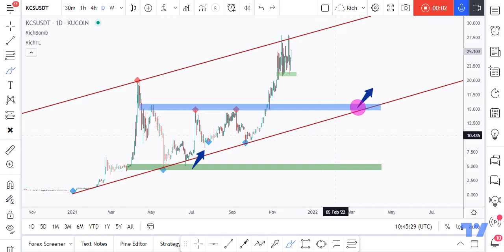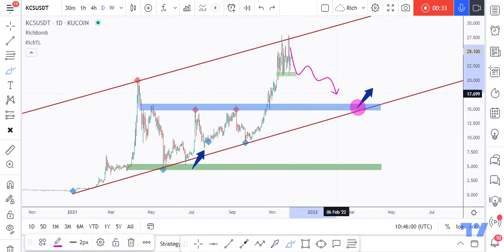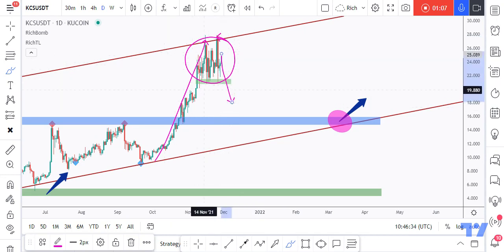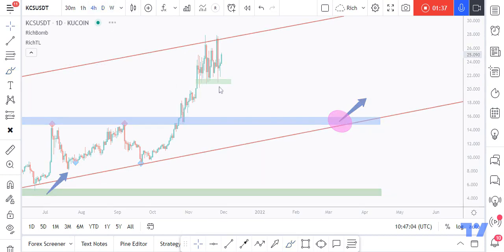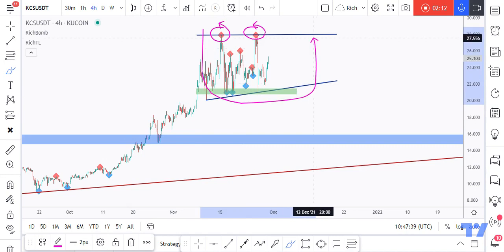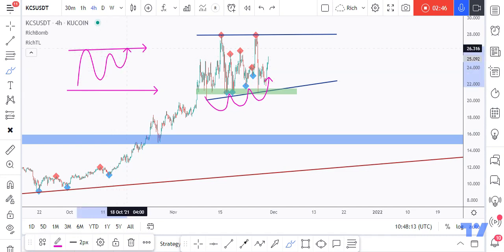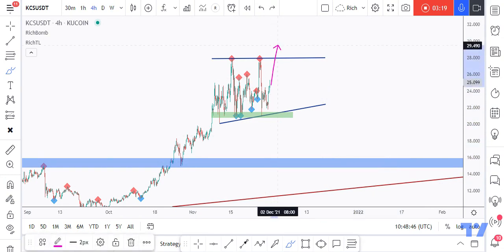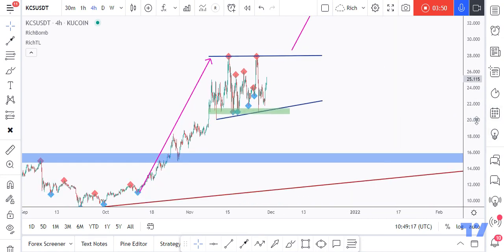KCS - Kucoin Token - Detailed Analysis - Mini Market Structure Course!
In this video, we will learn how to read market structure to know when a reversal might happen.

📣 KUCOIN is one of the Largest Crypto Exchanges in the World

🌎 600 Billion Total Traded Volume on the Platform
and 8 Million Registered Users from 207 Different Countries

🖋 Kucoin has been Rated the Best Crypto Exchange by Forbes Advisor and a TOP 3 in terms of Overall Performance According Coinmarketcap